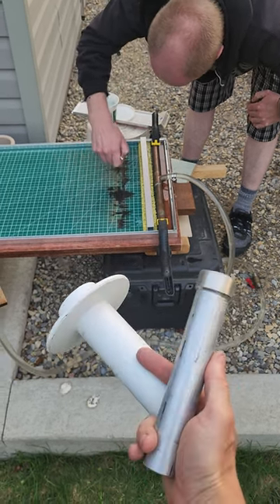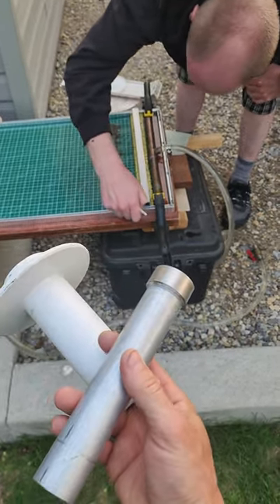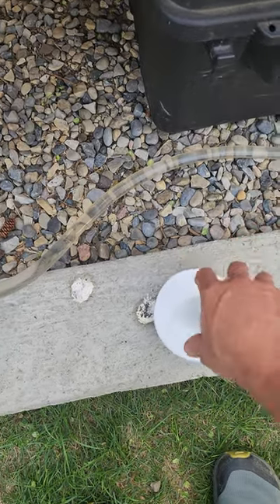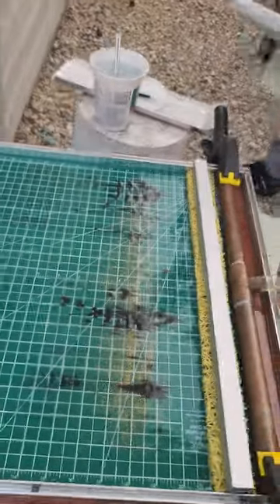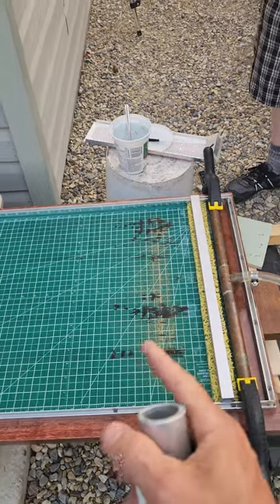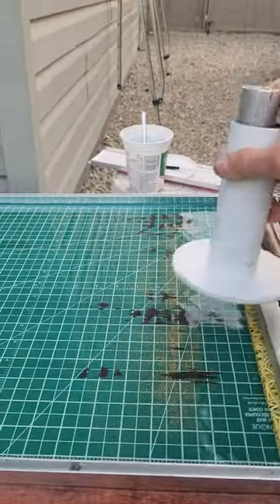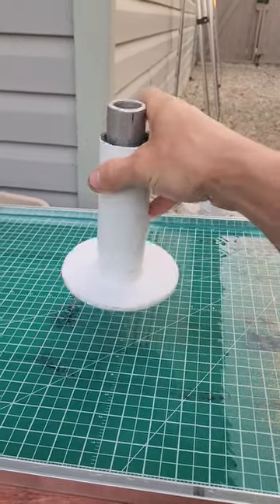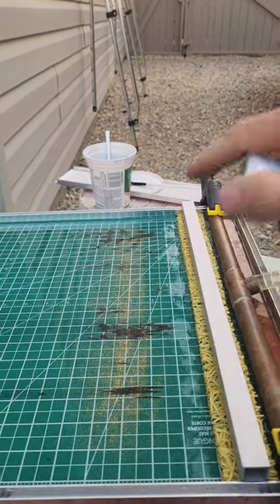Magnet Trick for Gold Recovery on a Miller Table.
By hovering a magnet over the black sand from a distance, you avoid the risk of pulling up gold flakes along with the black sand when separating the two.
For a more in depth breakdown of how to build and use a miller table, click this